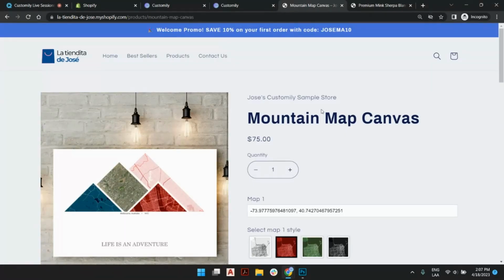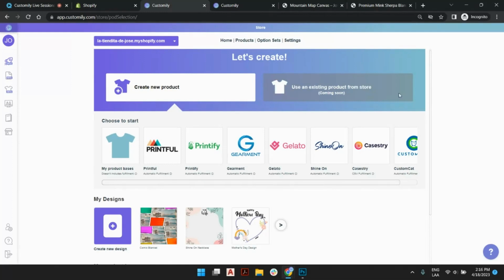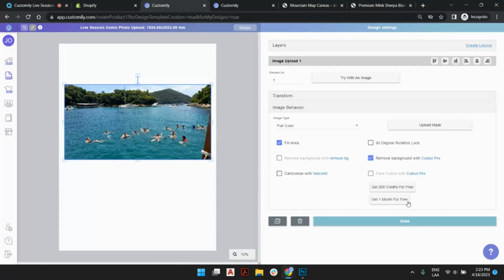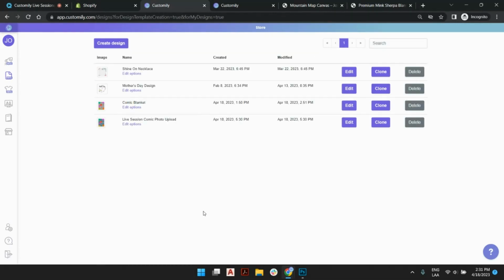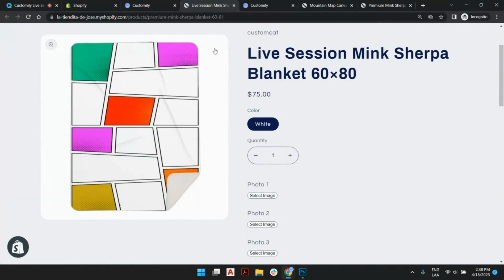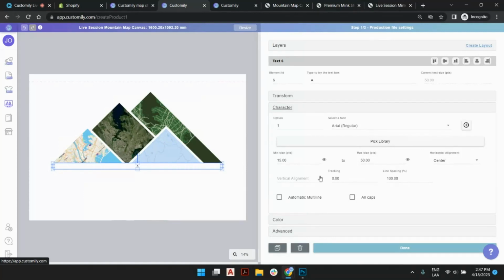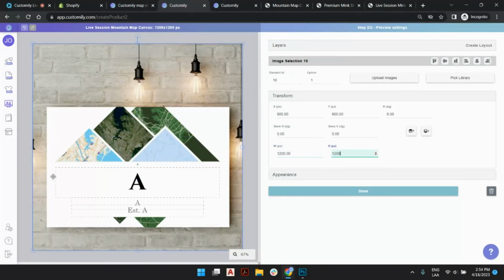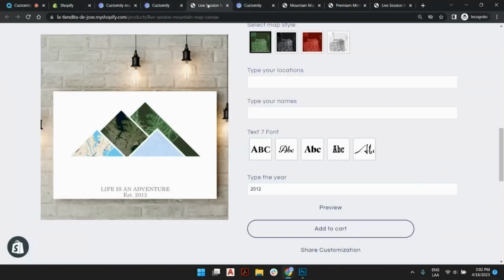Customily Live Sessions 003 - CustomCat Product + Custom Map Canvas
📌 Content of this class:
▪️ 00:00 - Intro
▪️ 3:36 - What's Customily 2.0?
▪️ 6:36 - How to create a personalized print-on-demand product, using CustomCat and your own design.
▪️ 32:20 - How to create and publish your own custom map canvas.